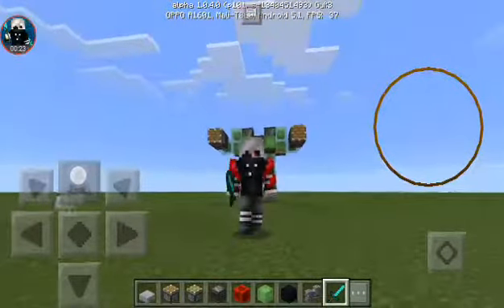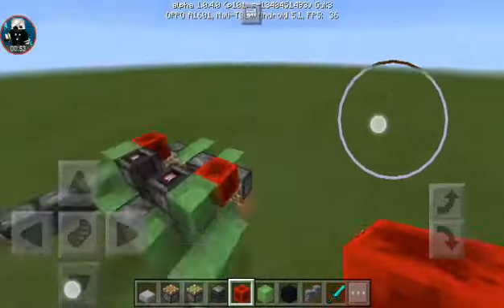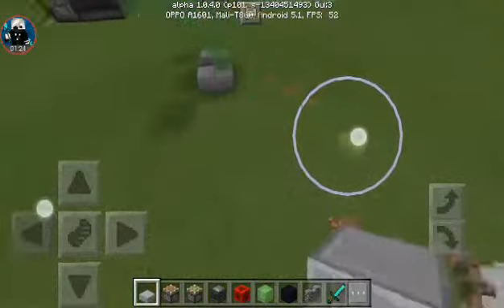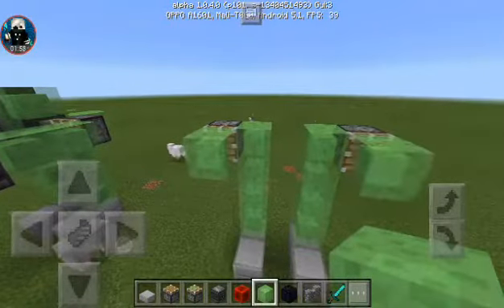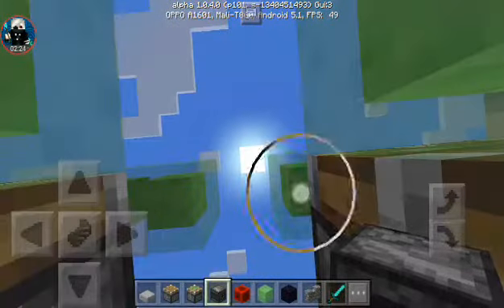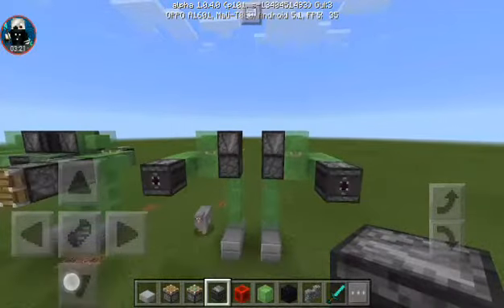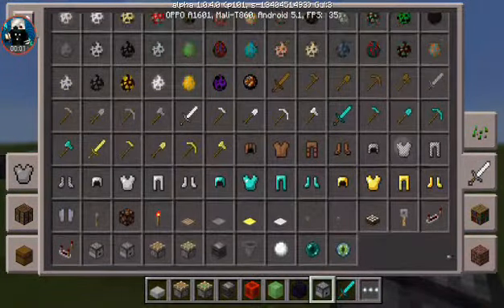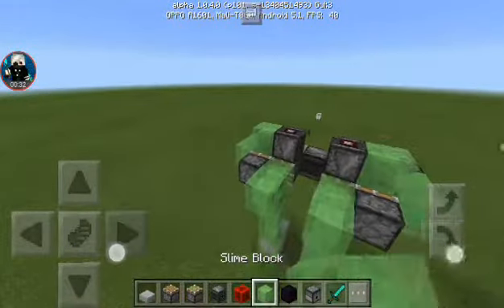How to make a Walking Robot in MCPE